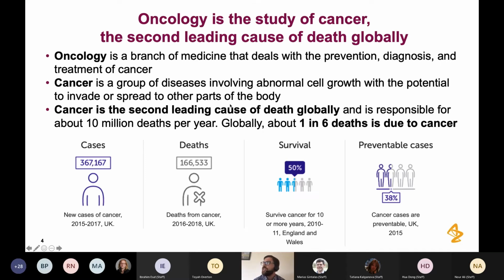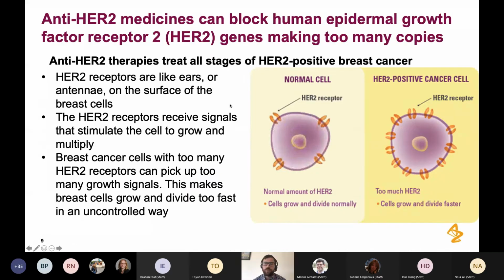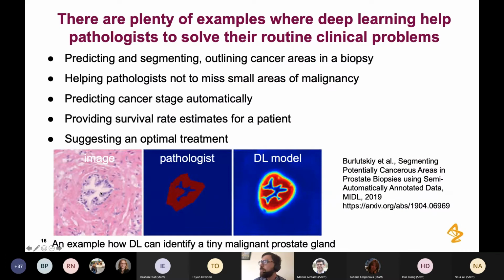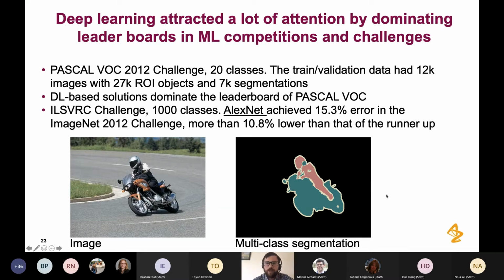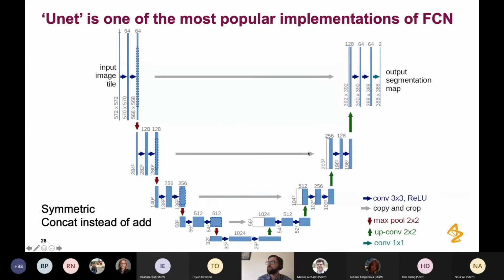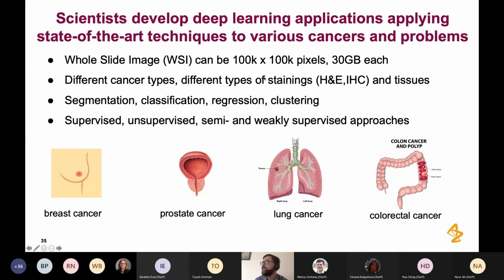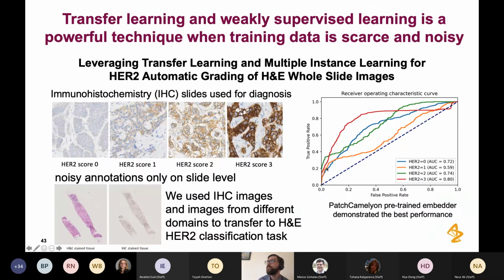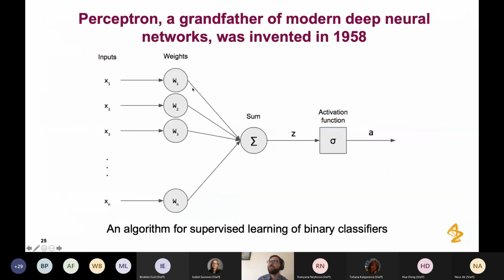Artificial Intelligence in Oncology by Dr Nikolay Burlutskiy Astrazeneca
In recent years, Artificial intelligence (AI) has attracted many researchers to improve healthcare. Advances in machine learning and especially in deep learning along with availability of large medical datasets has driven development of innovative applications to improve the patient journey. Such applications include disease diagnosis, prognosis, treatment and clinical workflow optimisation. Since the world’s population is ageing rapidly and the incidence of cancer rises dramatically at an older age, there is a specific interest in the applications of AI to oncology. In this talk, we will discuss the role of AI in oncology, digital pathology, radiology, drug discovery. We will look at current challenges and concerns around AI such as generalisability, interpretability, potential bias, and ethical considerations.